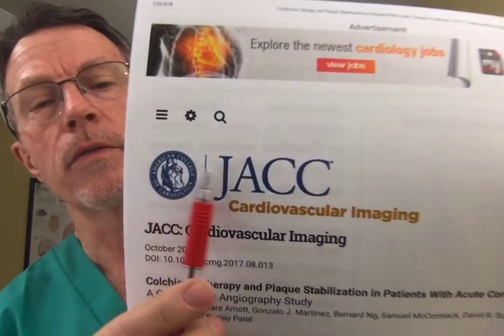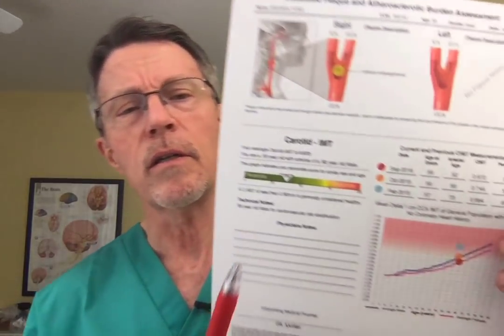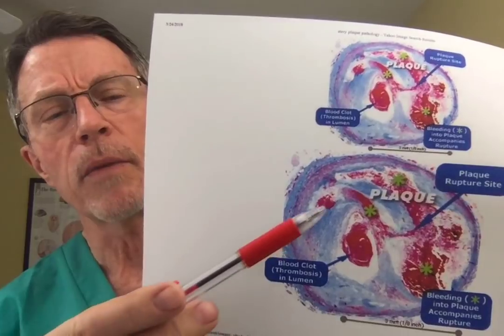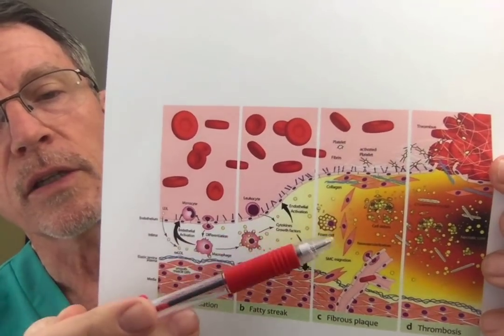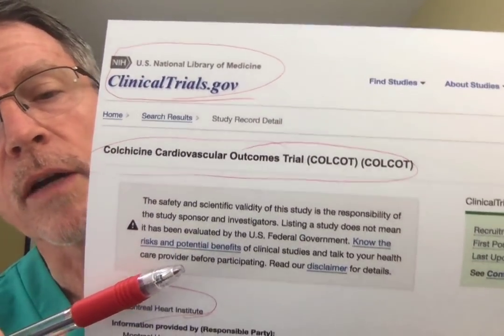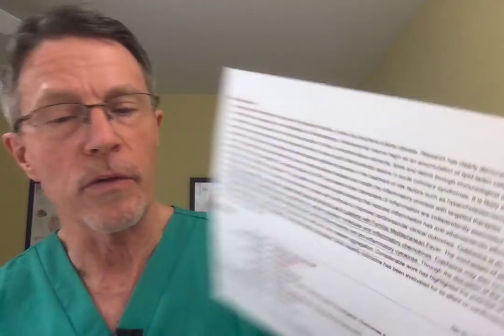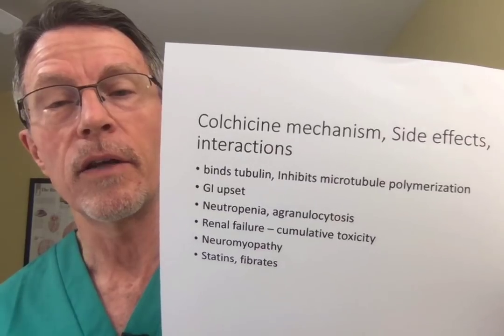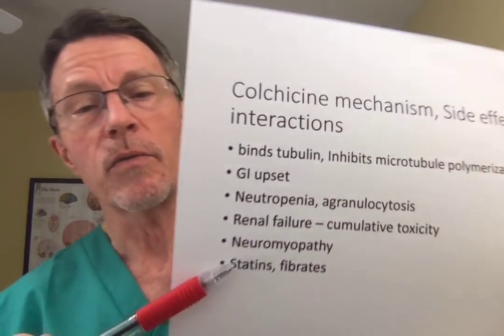Colchicine - An Old anti-inflammatory for CV inflammation - FORD BREWER MD MPH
In JACC, Oct 2017, (Jl of the American College of Cardiology), there was a beginning of a series on colchicine and heart attack/stroke prevention. This focus on cardiovascular inflammation (CV) inflammation was started again in June of 2017. It was tripped off by announcement of the CANTOS trial by Paul Ridker.
I review the cellular view of plaque inflammation. Then I talk about colchicine. Colchicine was first recorded as a treatment for arthritis, rheumatism, which is caused by similar inflammation of the joints. I review the Clinical Trials.gov site on the COLCOT study, an upcoming trial using colchicine.